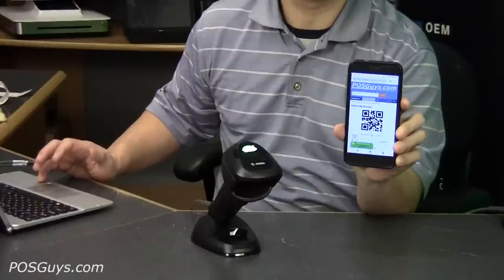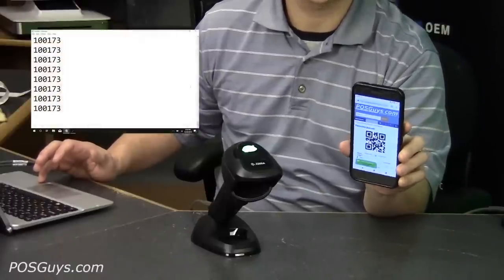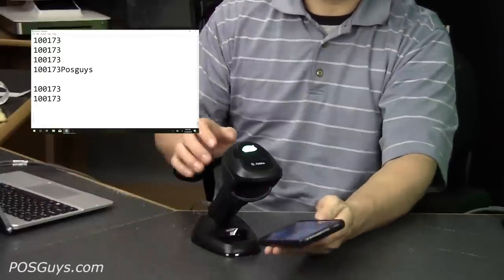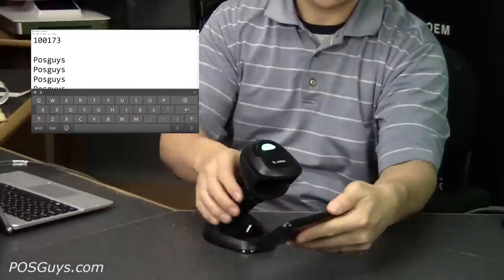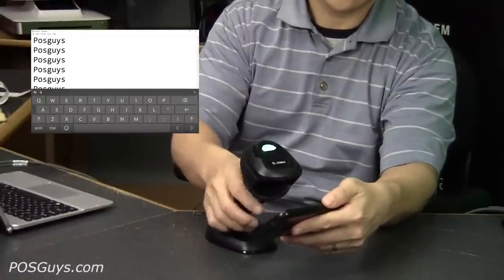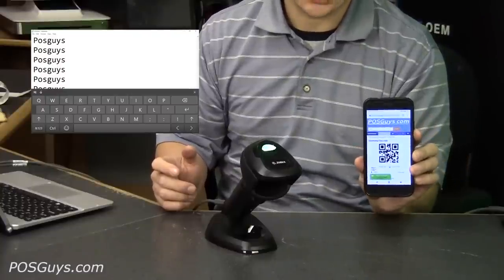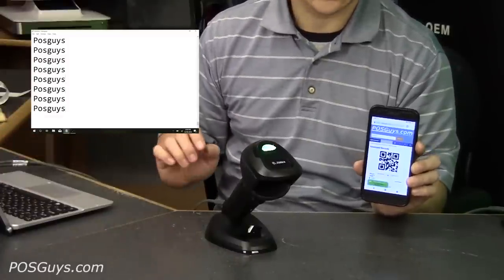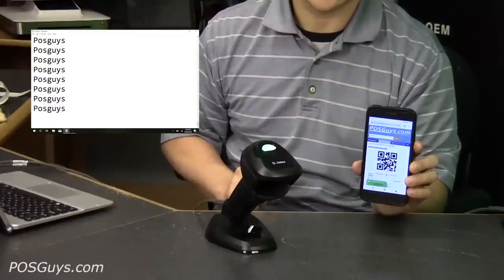Zebra DS9908 Product Review - POSGuys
Broad overview of the Zebra DS9908 Hybrid Barcode scanner with a comparison to the previous model DS9808.  Available for purchase on POSGuys.com.